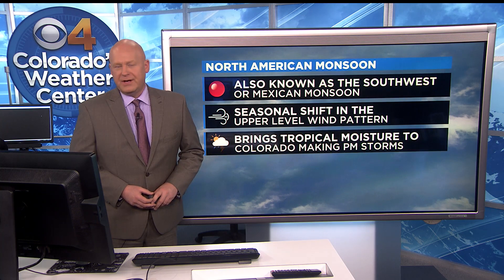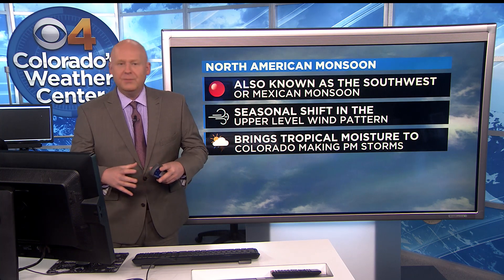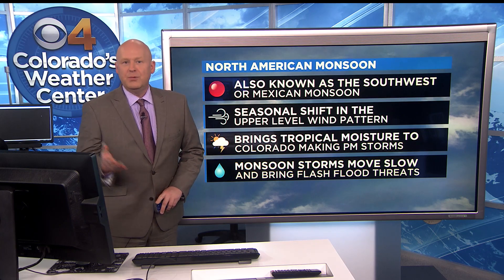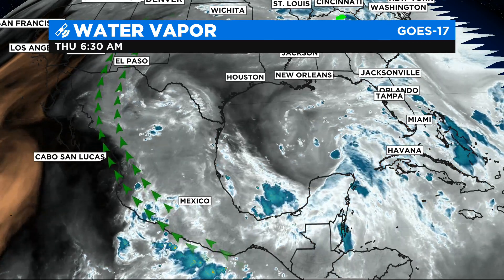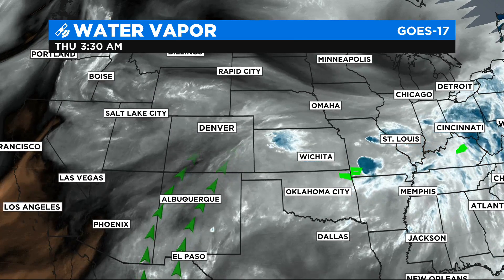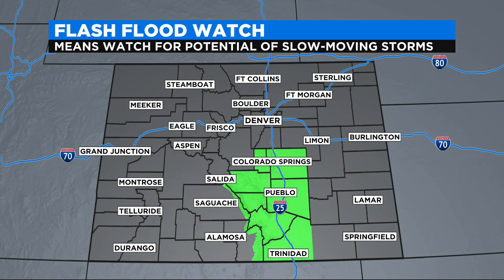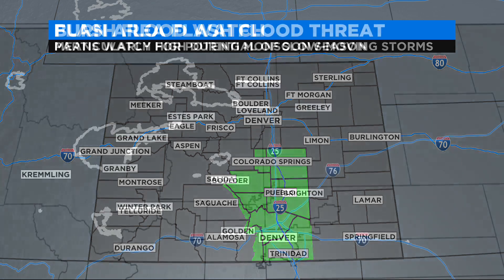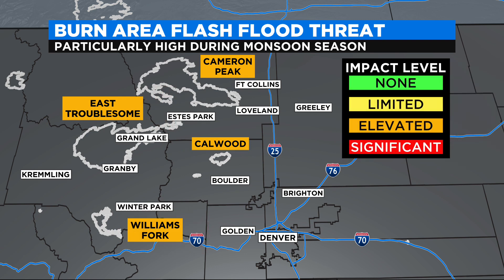Monsoon Season Is Here In Colorado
Meteorologist Chris Spears explains what the monsoon is and what it means for Colorado.